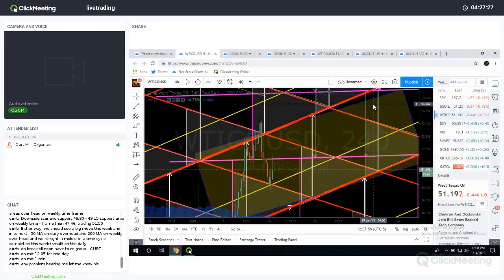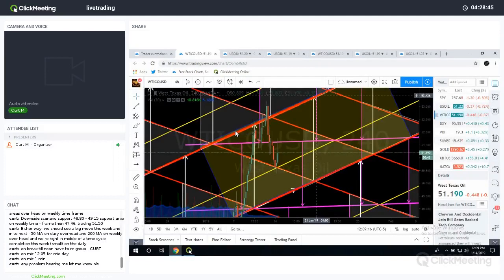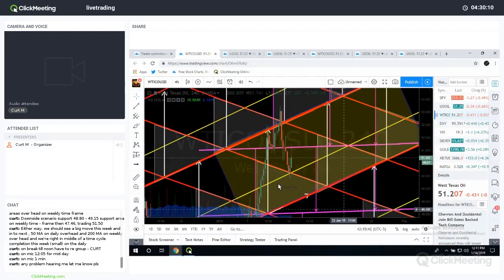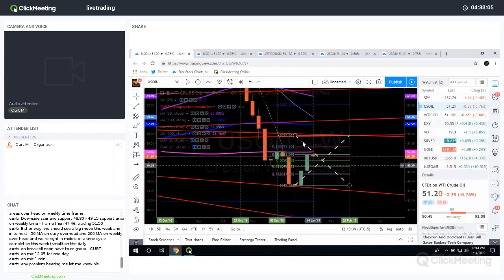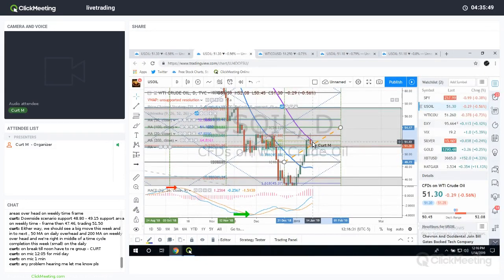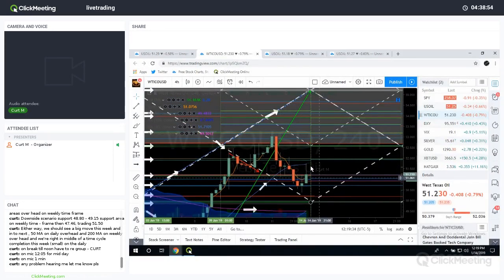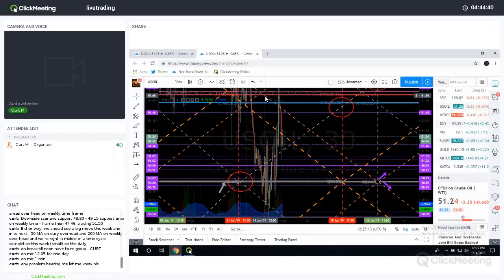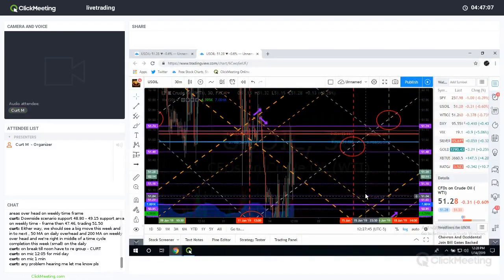Crude Oil Day Trading Strategy | Oil Trading Room | Lead Trader Guidance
Crude Oil Trade Strategy Session With Our Lead Trader Jan 14, 2019 for Intra-Day Trading and Forward Guidance.

Video starts at 00:45.

1:00 I will look at crude oil trade first and then cover the other algorithm models and equities we follow.

1:38 Time cycles. Last week was first full week post holiday and time cycle completion week. This week we expect oil time cycle to start to form out.

If you consider where oil recently peaked, this could be the short term top per previous guidance (for retrace down).

At 2:30 is a sizing chart we are using for our machine trading software development (a doodle chart).

The downward channel in a reversal explained on this chart and the upward channel in continuation of recent trend from daily chart bottom is explained on this chart.

Support and resistance for uptrend and downtrending trade for daytrading and sizing swing trades is explained here on this chart.

At 5:55 I explain two areas of daytrading crude oil strateges (setups) that I missed and how. It's a learning lesson for chart setup strategies in crude oil.

At 7:20 the weekly crude oil trading chart is reviewed. The weekly Fibonacci support and resistance areas are reviewed. This is very important for swing trading range in this area of oil trade. There is resistance at 200 MA, diagonal Fib line and trading box over head resistance. The trading zone is highlighted here for visual understanding.

I am short term bearish now at resistance on this chart and bullish at support on this chart. Very, very important chart if you're trading crude oil.

At 10:15 the daily chart diagonal Fib decision area is important as outlined as its a time cycle completion (small), 50 MA resistance also. 48.80 is a target and 54.17 up top both for Feb 1 depending on direction here forward.

At 11;15 on weekly Trend Line resistance is a little higher and support makes sense on daily quadrant lower support outlined on vid.

12:28 240 minute chart, 20 MA was touched and price backed off. It didn't get to its upper price target and that was a signal of a pull back in play.

At 14:30 on the 1 minute daytrading chart the structure, support and resistance, trading box areas are reviewed. Trade intraday has been sloppy. Time frame sizing is the point of this modeling.

Machine trading has been coming back in to market but still quite vacant post holiday and model anomalies.

At 17:10 the algorithm model is reviewed. Resistance and support of the trading channel in an uptrend or downtrend on the weekly time frame is discussed.

There are a number of price targets and trade action guidance for day trading and swing trading the weekly trade in crude oil on this part of this video.